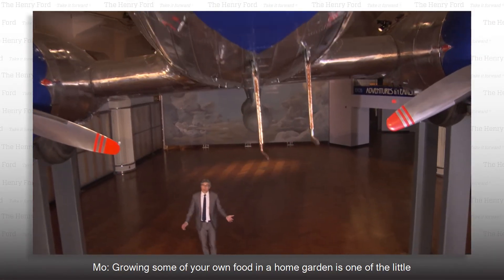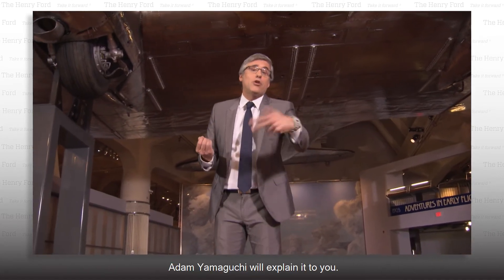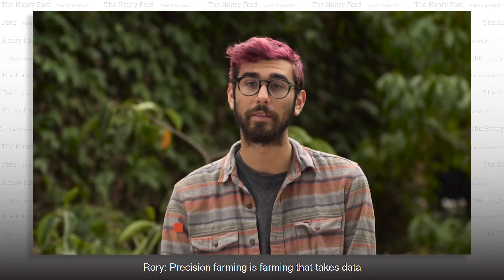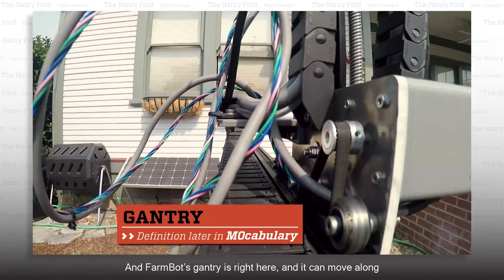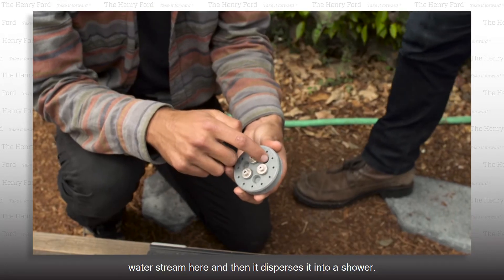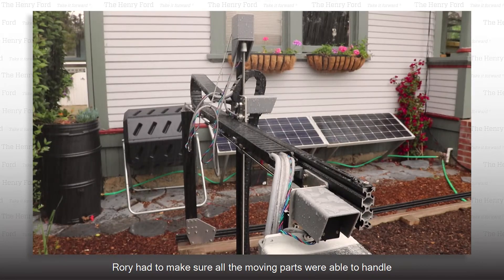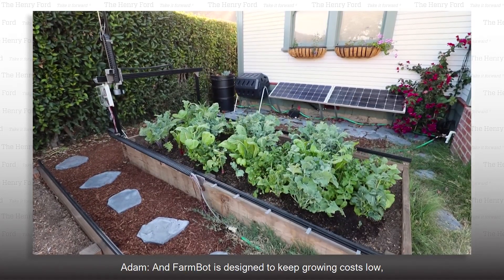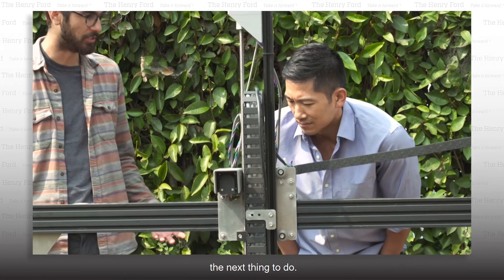Farmbot | The Henry Ford’s Innovation Nation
In this segment from "The Henry Ford's Innovation Nation" you'll learn more about Farmbot. Season 3 Episode 66.